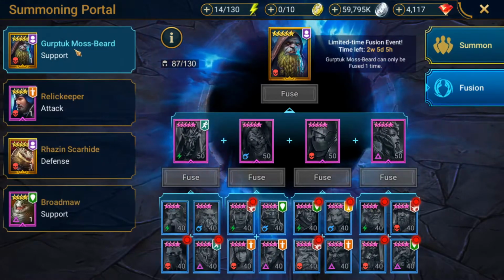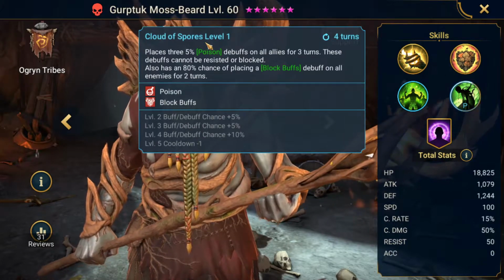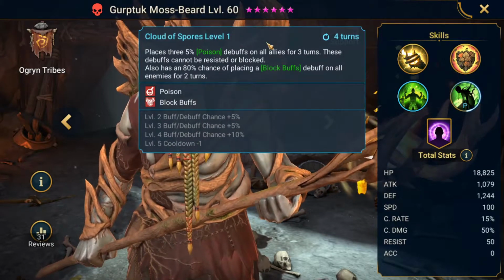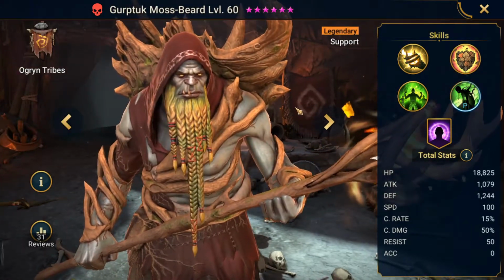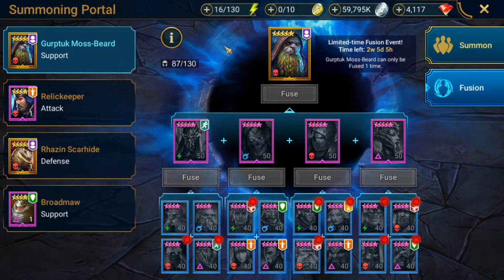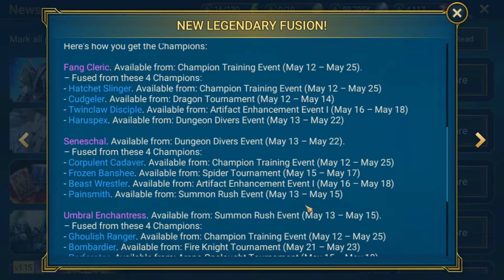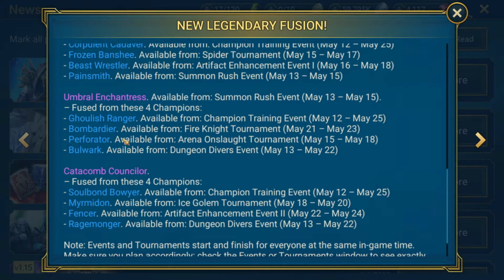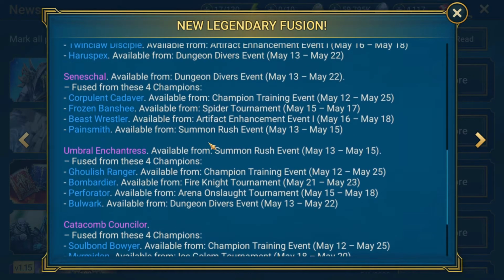Everything You Need to Know About the Gurptuk Fusion! | Raid: Shadow Legends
This video covers Gurptuk's kit as well as a layout of his fusion requirements.

Hit me up on discord if you are interested in an account rework or shard pull video.